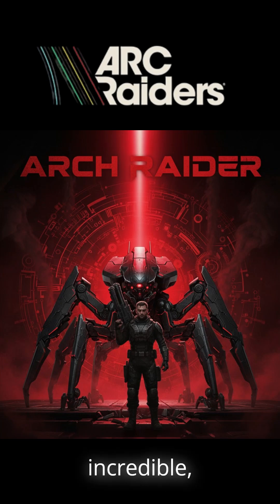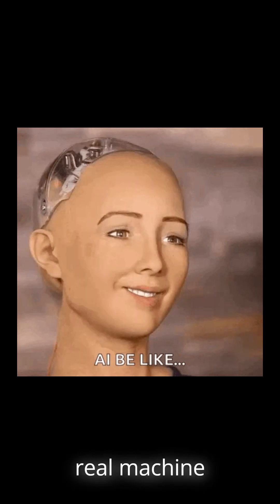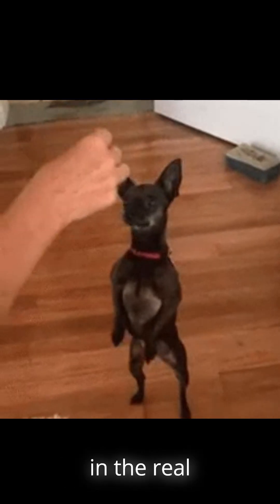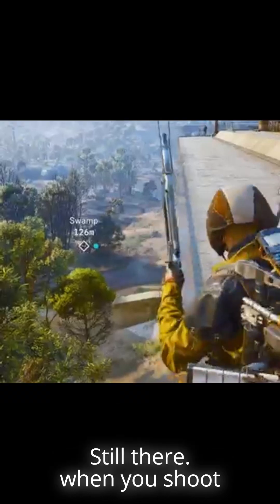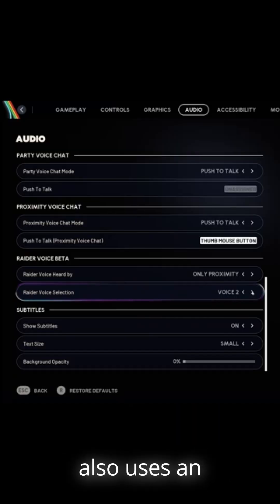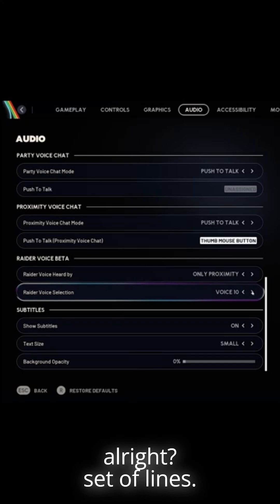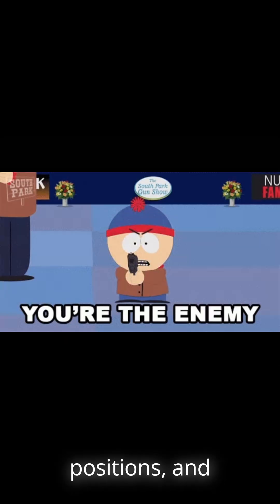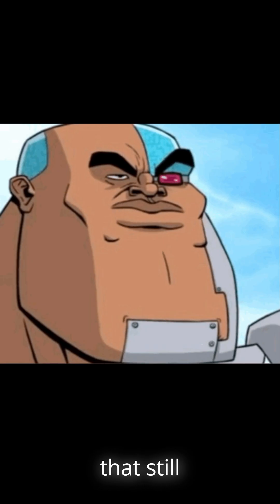The Surprising Truth About ARC Raiders and AI Nobody Tells You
In this video, we dive deep into how Embark Studios uses Artificial Intelligence and Machine Learning to power the immersive world of ARC Raiders. From real-time enemy adaptation and environmental intelligence to AI-driven teamwork and combat dynamics, discover how these technologies redefine next-gen gameplay.

🧠 Topics Covered:

How AI shapes the world of ARC Raiders

Machine learning in NPC behavior and environment simulation

Procedural generation and adaptive difficulty systems

Future of AI-driven game design

If you love AI, gaming tech, and next-gen innovation, this video is for you.

🎥 Watch till the end for some surprising insights about how ARC Raiders could change the future of AI-powered multiplayer games.